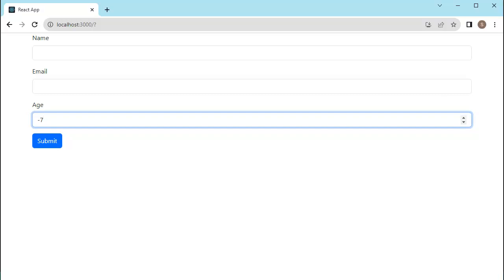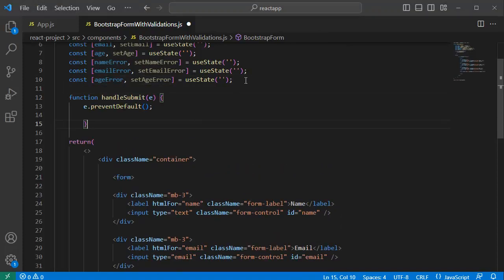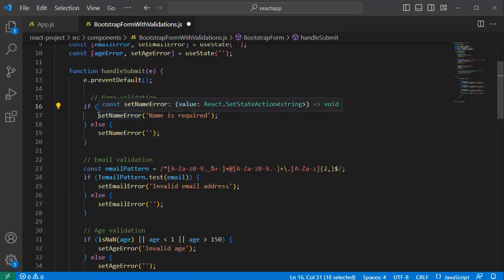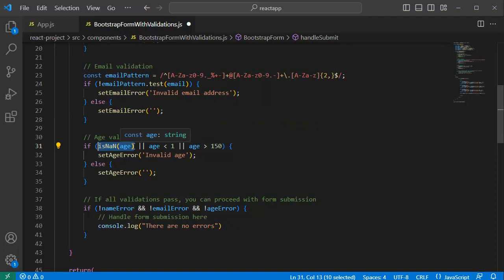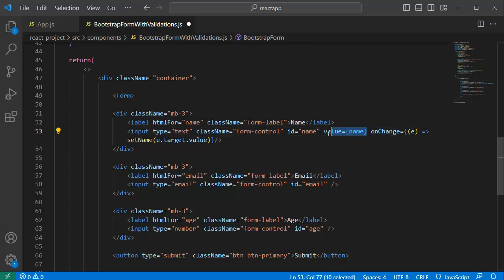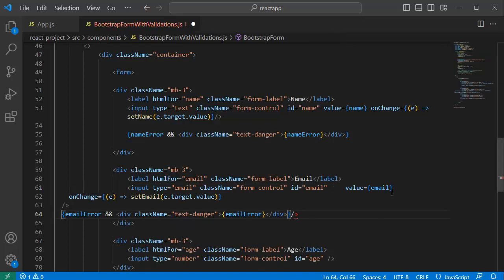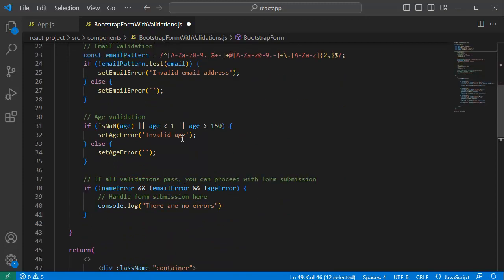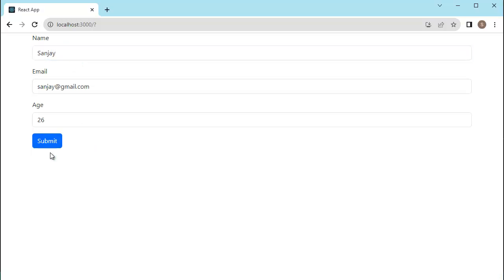ReactJS Responsive Form - 2: Adding validations to ReactJS Form Fields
In this tutorial, you'll learn how to enhance your ReactJS forms by adding validations. Proper form validation is crucial for ensuring data accuracy and providing a smooth user experience. Whether you're building a simple contact form or a complex data-entry application, this video will guide you through the process step by step.

By the end of this tutorial, you'll have a solid understanding of how to implement robust form validations in your ReactJS applications, ensuring your users can submit accurate and error-free data.